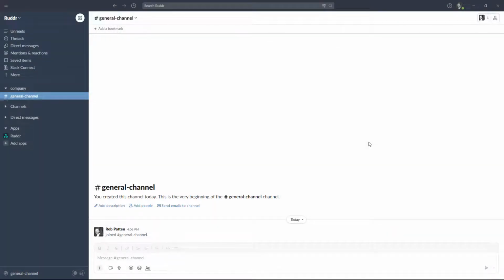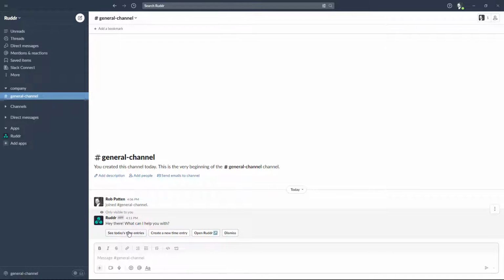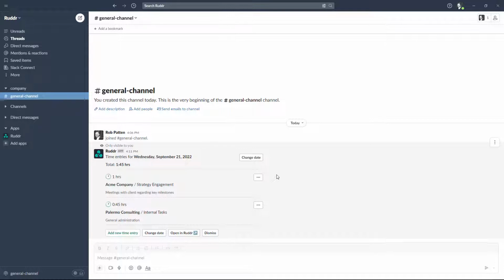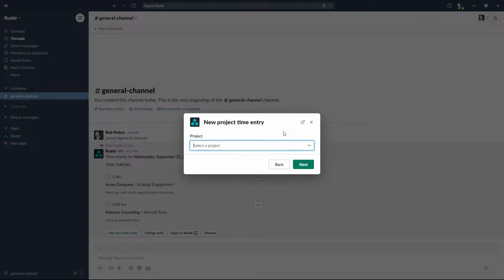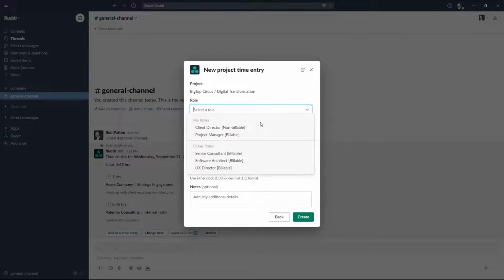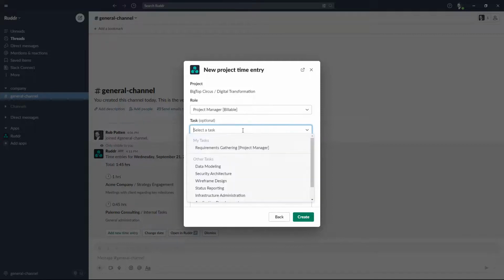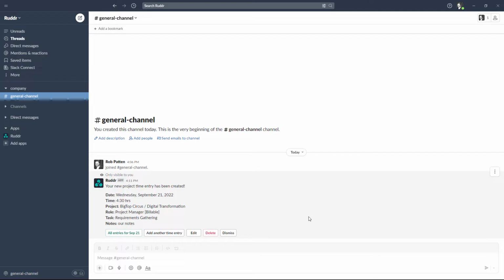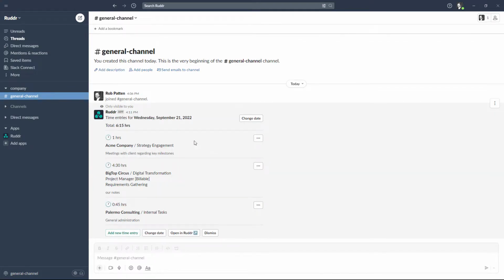Time Tracking via Slack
This training video is part of the Ruddr Basic Training series.